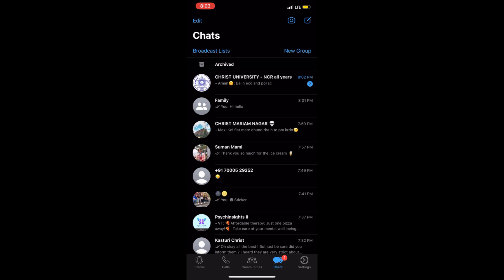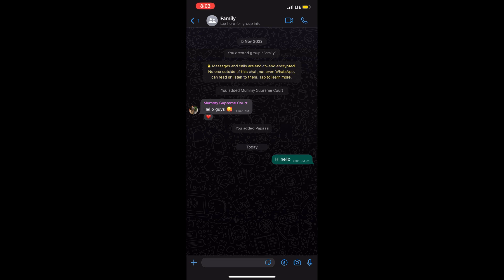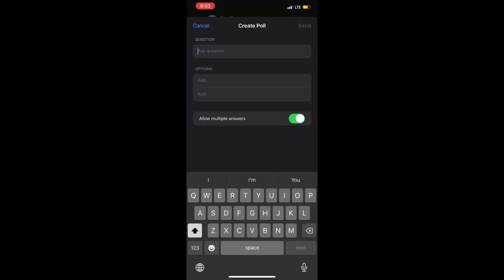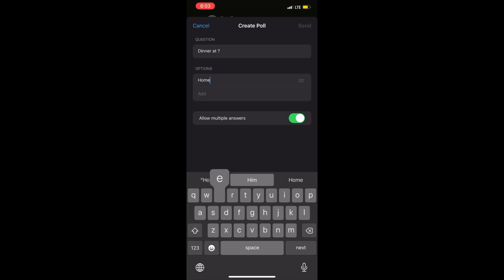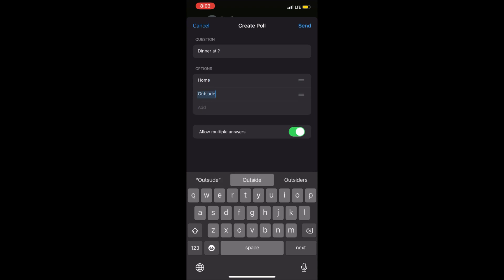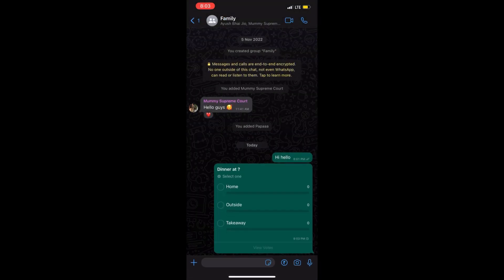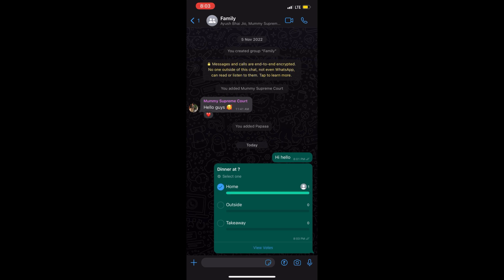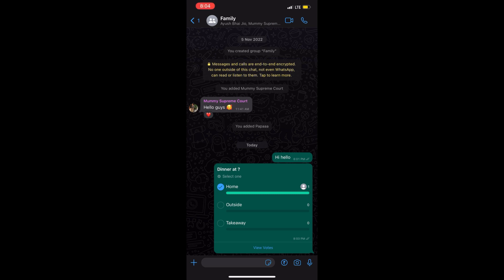How to poll in WhatsApp group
Are you interested in learning how to conduct polls within your WhatsApp groups? Look no further! In this tutorial, we'll guide you step-by-step on how to effectively create and conduct polls in WhatsApp groups, making decision-making and gathering opinions a breeze.

WhatsApp offers a powerful feature that allows you to create and share polls with your group members. Whether you're planning an event, seeking opinions on a topic, or simply wanting to have fun and engage with your group, polls can be a valuable tool for collaboration and interaction.

In this video, we'll demonstrate how to create and manage polls in WhatsApp groups on both Android and iOS devices. We'll show you how to access the poll feature within the group chat interface and craft customized polls with multiple options.

You'll also learn about the various types of polls you can create, including multiple-choice polls and yes/no polls. We'll discuss how to set a poll duration, view real-time results, and analyze the data collected.

Additionally, we'll explore the benefits and potential applications of polls within WhatsApp groups, such as gathering preferences, making group decisions, planning activities, and fostering engagement among group members.

By the end of this tutorial, you'll have a comprehensive understanding of how to conduct polls in WhatsApp groups, empowering you to enhance communication, collaboration, and decision-making within your groups.

Share this tutorial with your fellow group members and WhatsApp users to help them harness the power of polling. Let's dive in and start conducting polls in WhatsApp groups today!